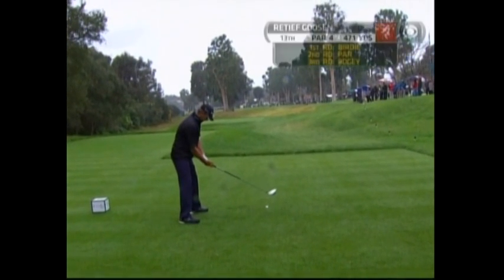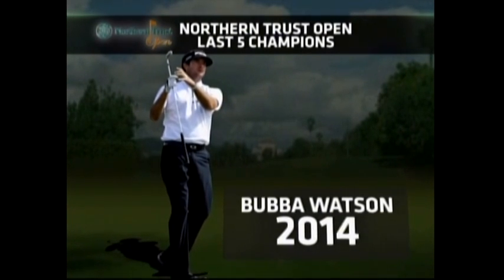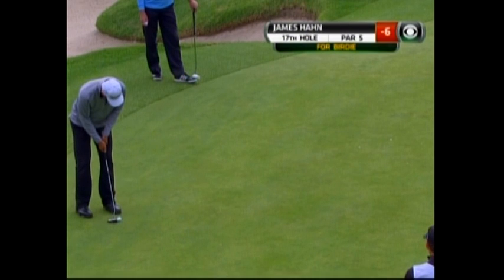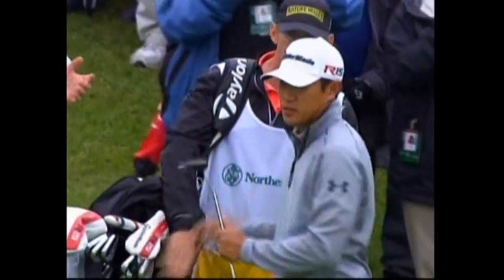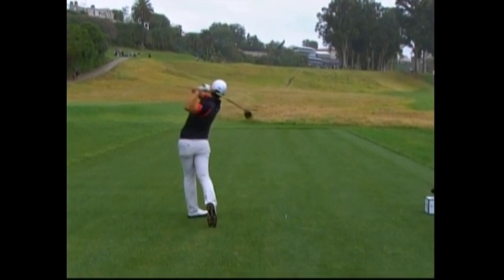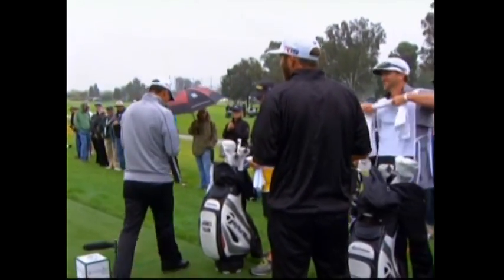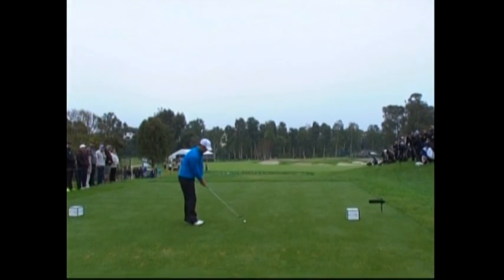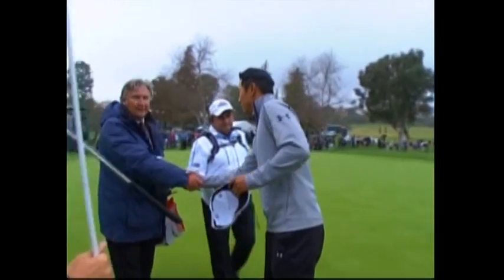2015 Northern Trust Open Final Round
The 2015 Northern Trust Open